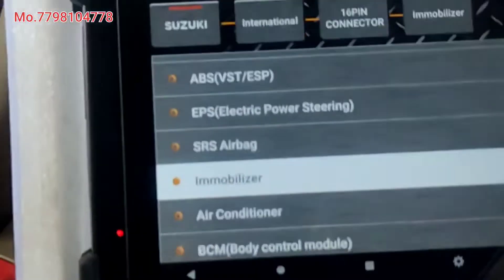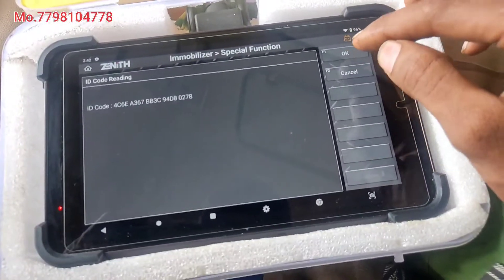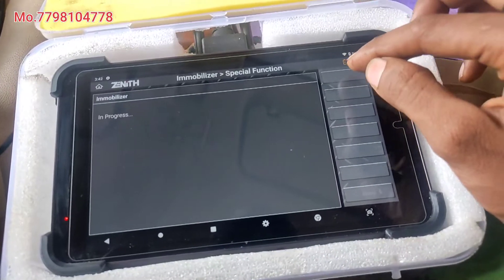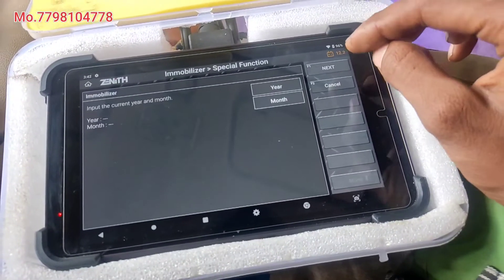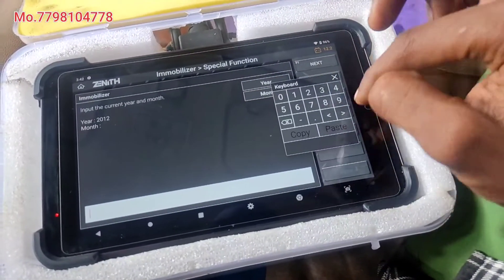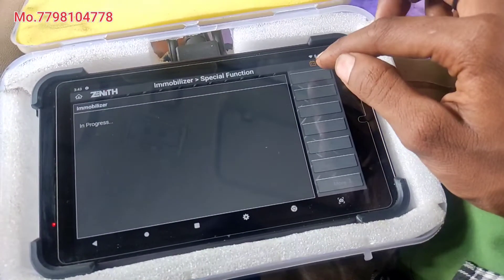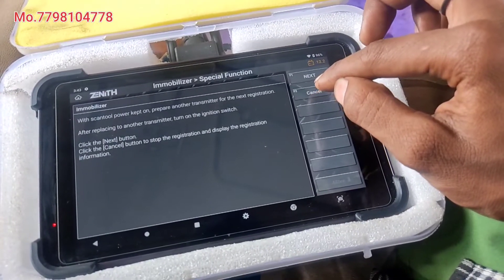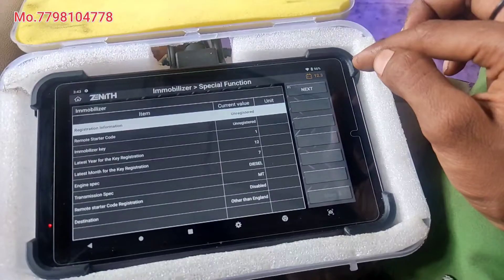key programming Ertiga VDI 2013 Model & immobilizer coding by ZENITH-5